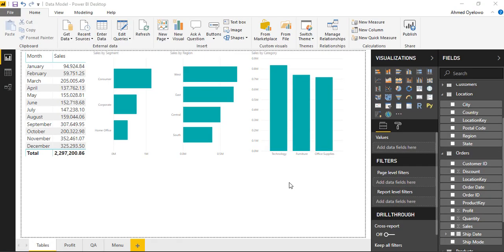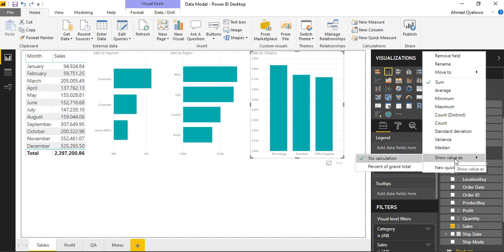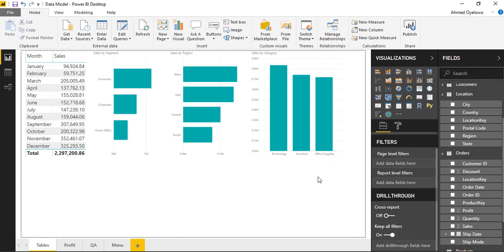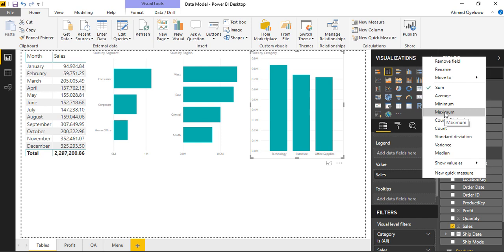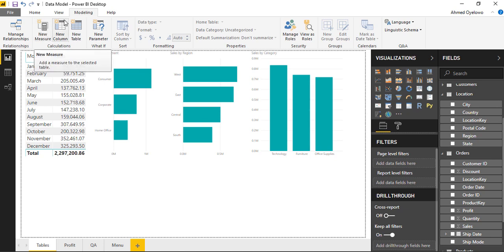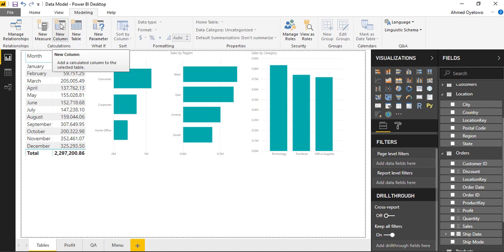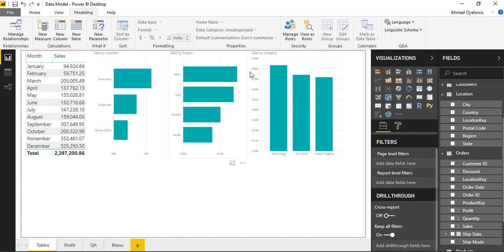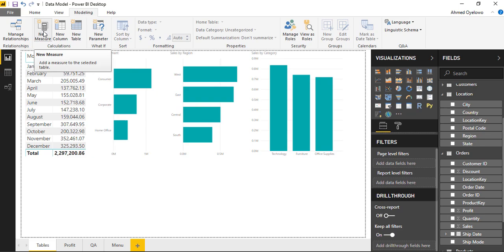Introduction to DAX Measures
To create advanced insights with Power BI, one would need to compute formulas. DAX is the formula language of Power BI. Learn the basics.